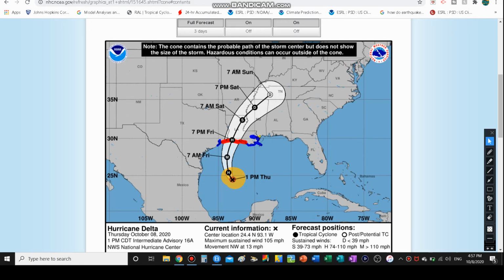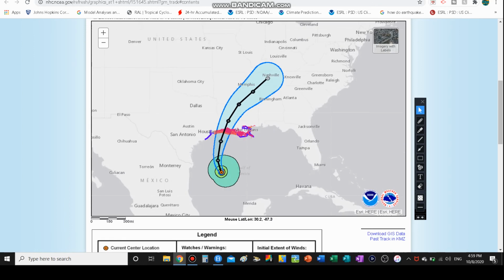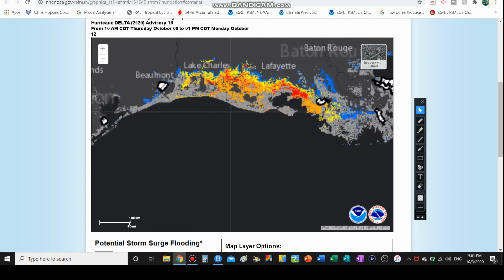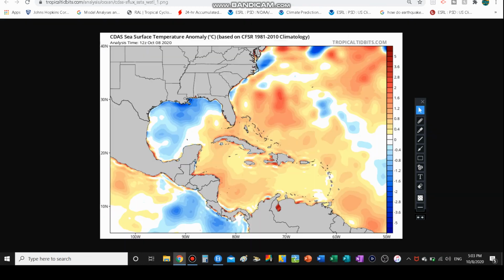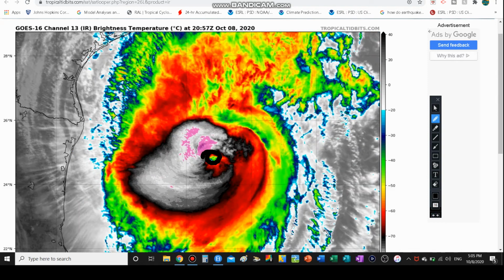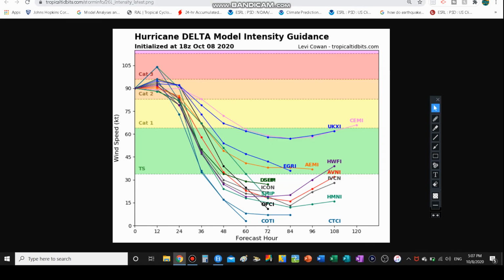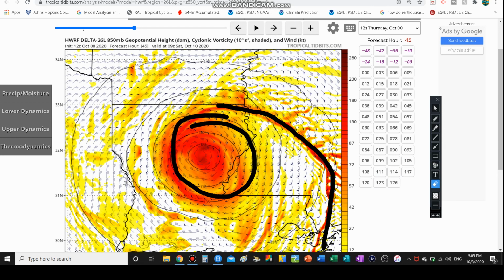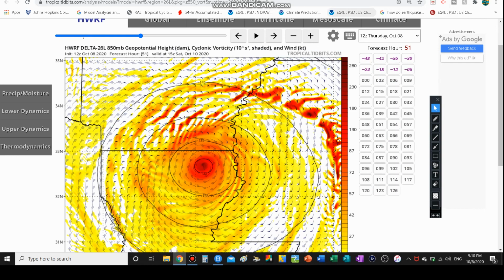MAJOR Hurricane Delta Latest Update: Devastating Impacts!!!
@daweatherdude ​ LINK TO MY WEBSITE!!! JUST CLICK ON THE LINK!!!

2- tornado outbreak in Oklahoma And Texas + SubTropical

3- SubTropical Storm Andrea Coverage-